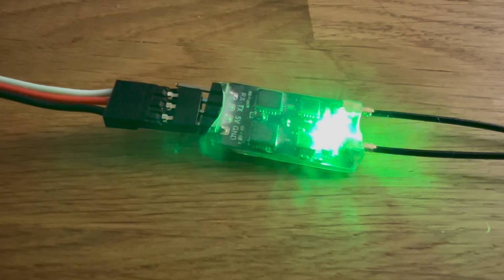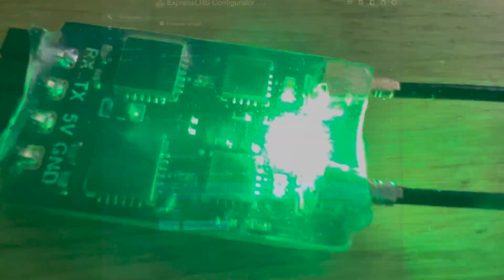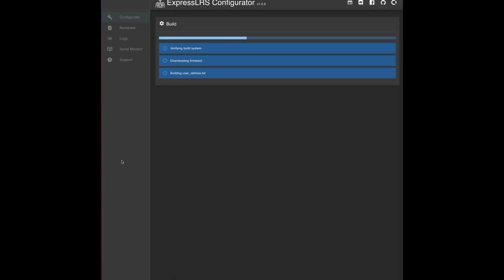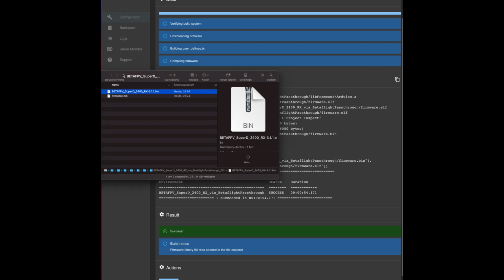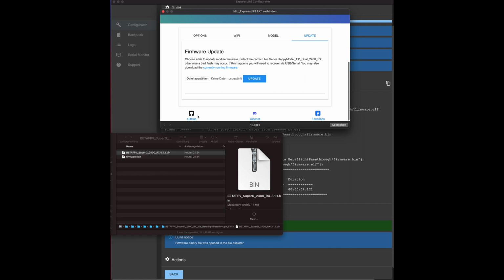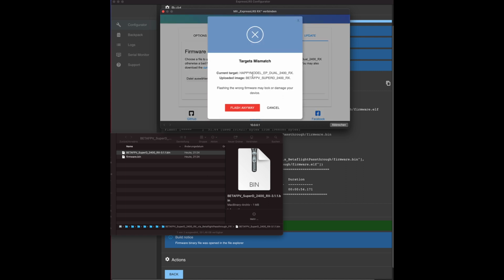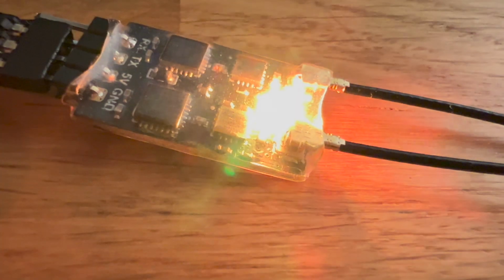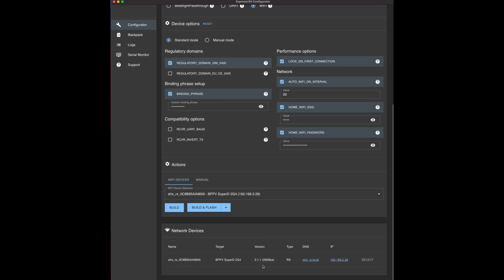Flashing the BetaFPV SuperD the first time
After the release von ExpressLRS v3.1.1 it was possible to flash the BetaFPV SuperD 2.4GHz true diversity receiver. In this video I will flash it for the first time

We use this to buy our stuff on our own. In short terms: By buying these items, you help us keep going!